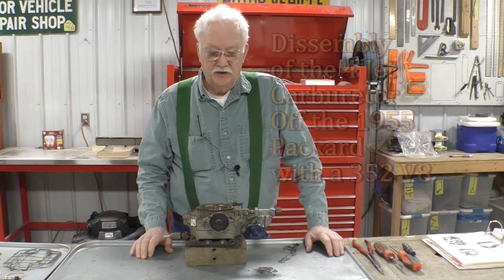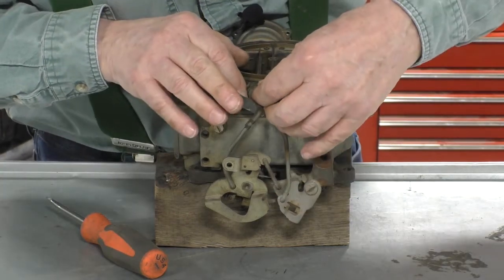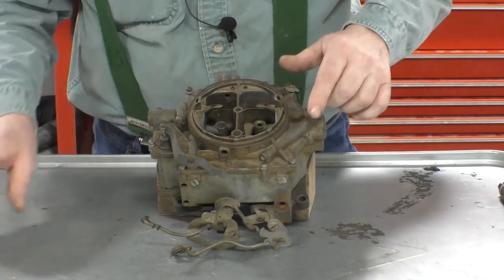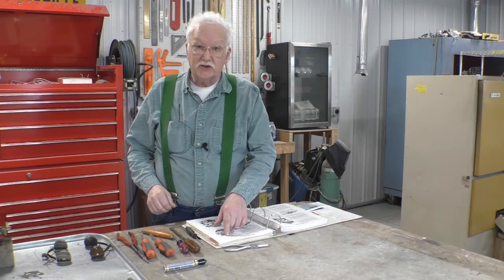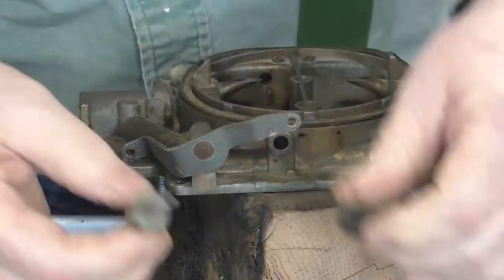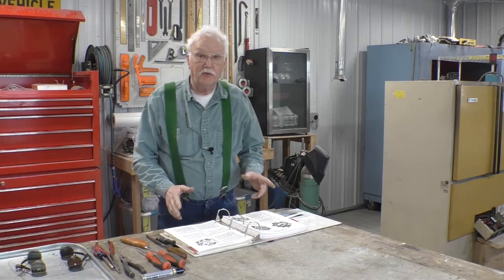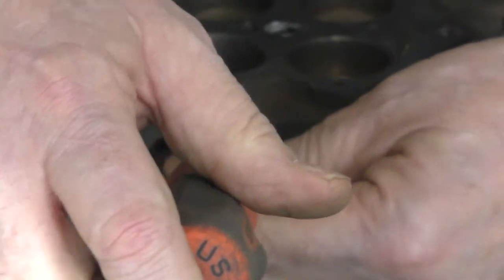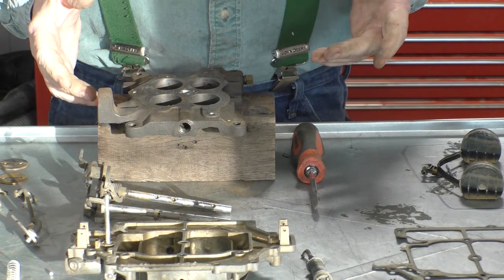Disassembly of a 4 Jet Rochester Carburetor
In this video the carburetor from the 1955 Packard The Patrician gets disassembled. It was on the 352 V8